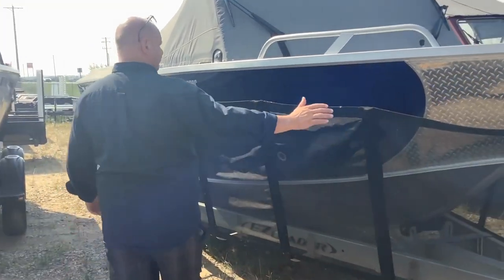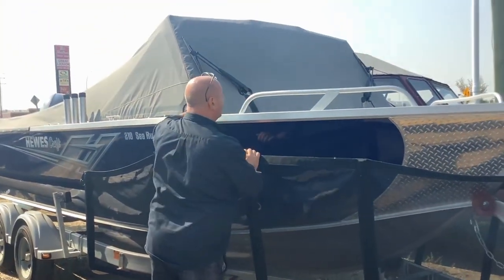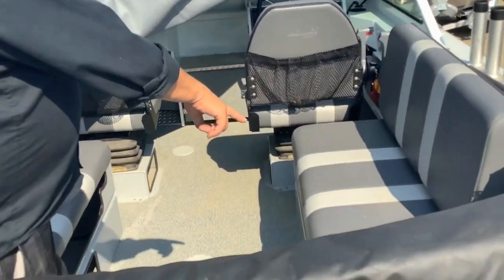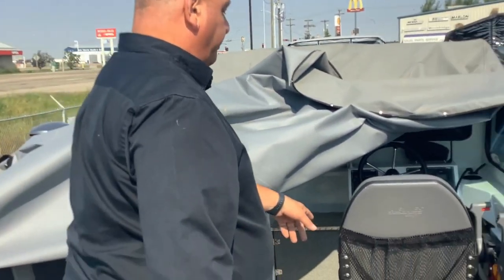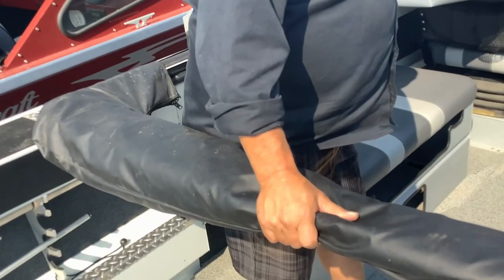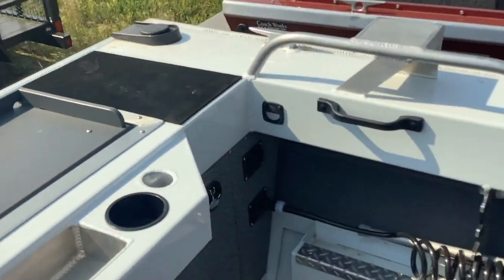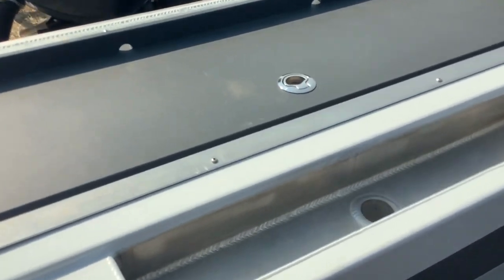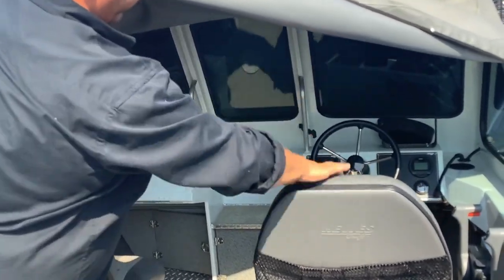2022 Hewescraft 210 Sea Runner Walk Through with Newfie Mike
Quick little video about our Pre-Owned 210 Sea Runner !
Give us a call if you have more questions!
Located in Nisku, Alberta, Canada